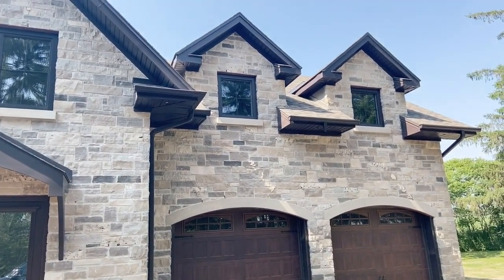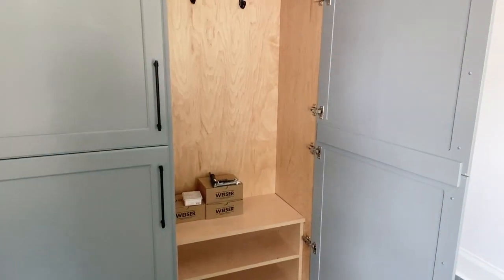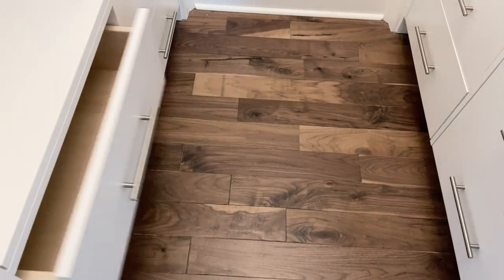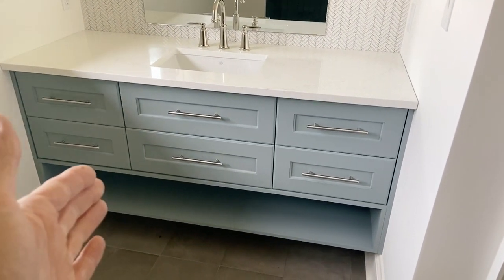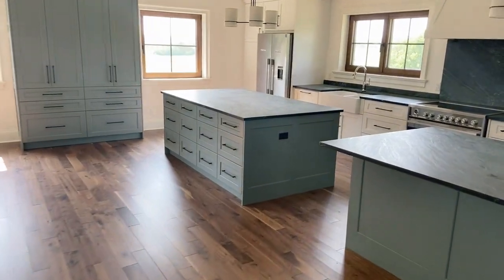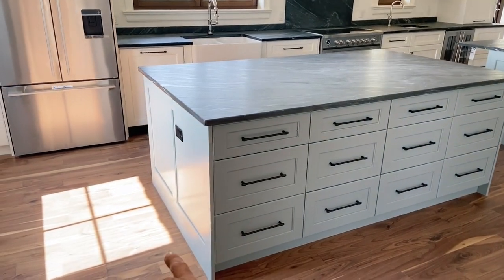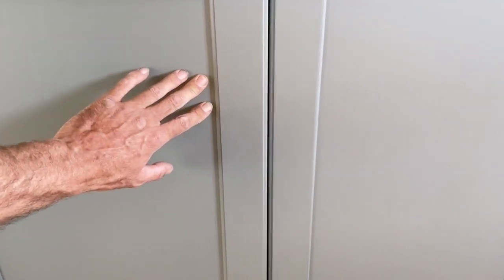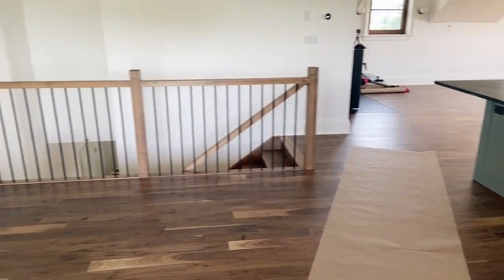Custom Cabinetry Tour | Renovation Inspiration - The Carriage House | JR’S Life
In this exclusive tour, we'll unveil the secrets behind the allure of custom cabinetry. Discover how these tailor-made creations elevate the functionality and aesthetics of each room, leaving you in awe of the possibilities for your own home renovation dreams.

Step into the heart of the home, where the kitchen reigns supreme. Every cabinet is meticulously designed to maximize storage space, seamlessly blending style and practicality.

Admire the exquisite vanity cabinets that transform daily routines into indulgent rituals. Witness the ingenious organization solutions that make clutter a thing of the past, elevating your daily life to new levels of tranquility and convenience.

Throughout this mesmerizing tour, we invite you to take notes, bookmark your favorite moments, and let your imagination run wild. Let the breathtaking custom cabinetry on display inspire you to envision the home of your dreams—a haven of elegance, functionality, and personal expression.

Let us know what you think of these features and look!

TIMESTAMPS:

00:01   Intro
00:25   Front of the home
01:26   Entryway closet
02:29   Multiple garages
02:47   Walnut stairwell and flooring
03:10   Wood burning fireplace
03:40   Second bathroom
04:01   Master closet
04:33   Master bathroom
06:14   65 foot hand hewn ceiling beam
08:06   Kitchen with 24 feet of cabinetry and 2 islands
13:02   Balcony views
13:46   Final thoughts
14:30   What do you think of this space?

TOOLS I can’t live without:

Brad Nailer:

Cordless Jobsite Vacuum

Hammer Drill:

Hand Planer:

Hole Saw Kit:

Impact Driver:

Jig Drill Guide:

Jig Saw:

Pin Nailer:

Leg Levelers:

Level (4 foot):

Miter Saw:

Miter Saw Stand:

Portable Table Saw:

Saw Horse Set:

3rd Hand Jacks:

FILMING EQUIPMENT that’s easy to use and reliable:

DJI OM 4:

GoPro Accessory Kit

DJI Drone:

Custom cabinetry
Custom cabinetry tour
Custom home tour
Home tour
Before moving in tour
Carriage House
Custom Kitchen
Custom Bathroom
Custom Closet
Installing cabinets
Installing cabinetry
Custom cabinetry install
Custom cabinetry installation
Install cabinets by myself
Installing cabinets by myself
How to install cabinets
Install tools
JR
JRSLife
JR'SLife
JRS Life
JR'S Life